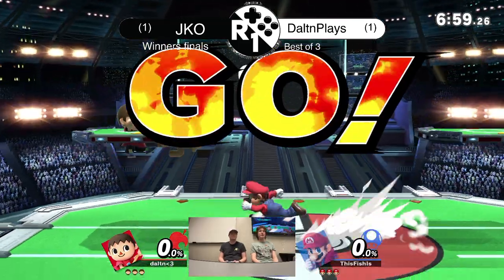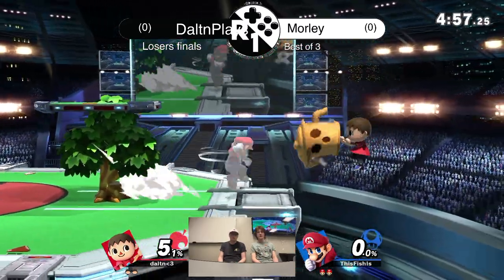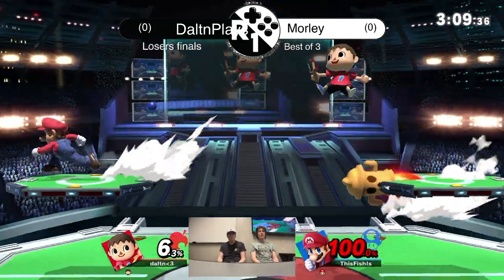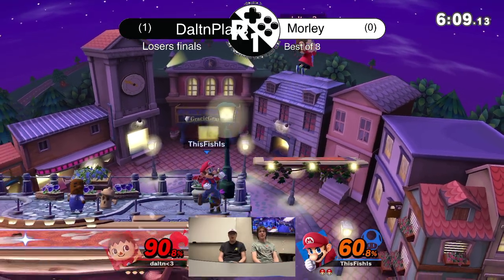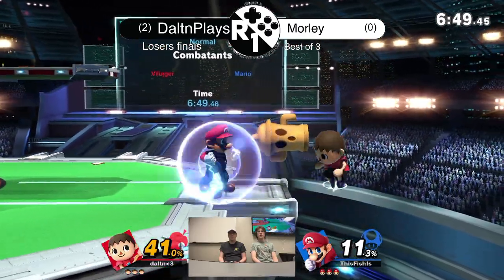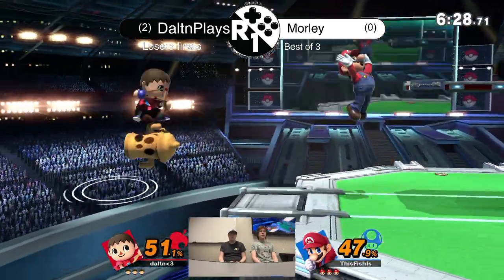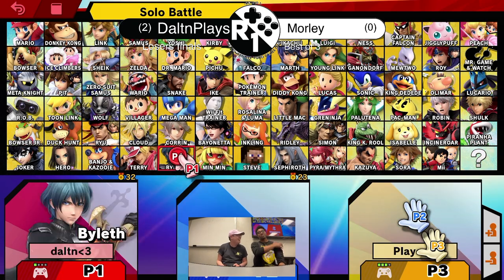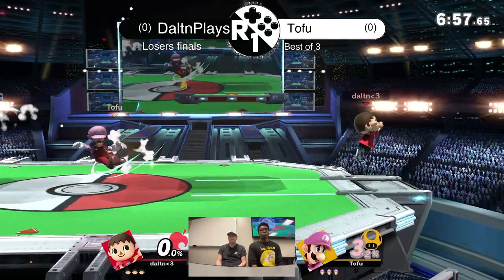Round 1 Countdown 2 | Morley (Mario) vs. DaltnPlays (Villager) | SSBU Loser's Finals